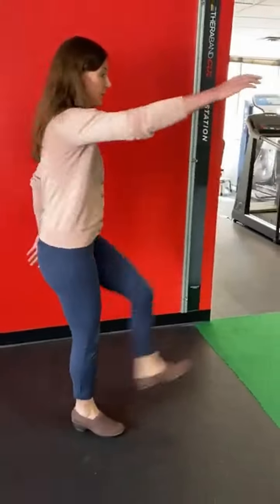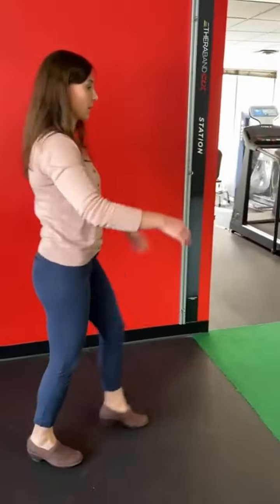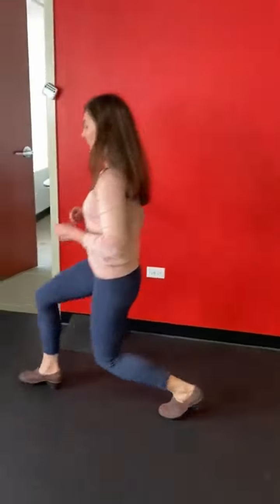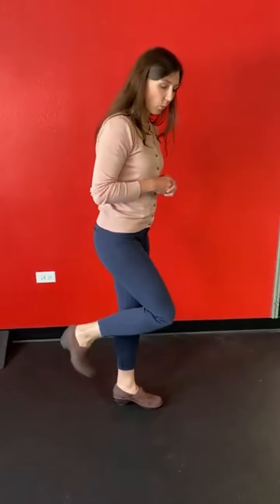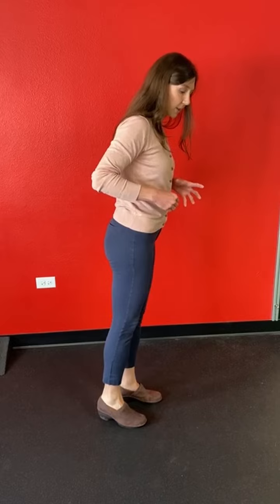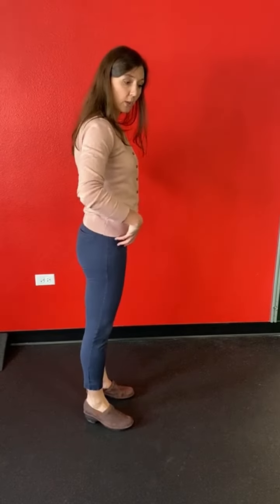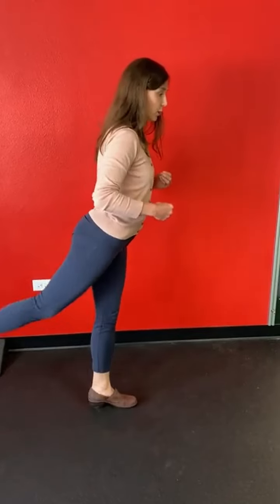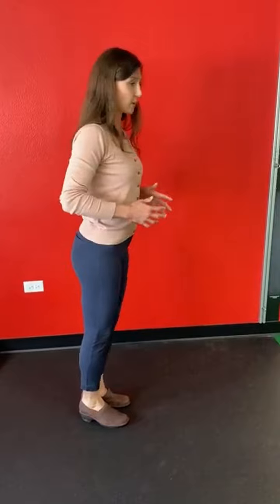Warm Up For Runners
Warm-ups are a critical part of any physical activity, not just for athletes but for anyone looking to stay active and injury-free. By supplementing your training with these essential exercises, you ensure that your body is ready for whatever physical challenges lie ahead.

By incorporating this routine into your pre-run ritual, you’ll ensure that your muscles are properly warmed up, reducing the risk of injuries like shin splints and tendonitis.